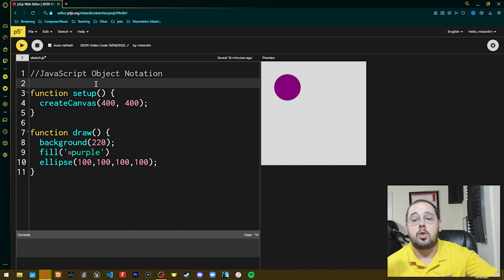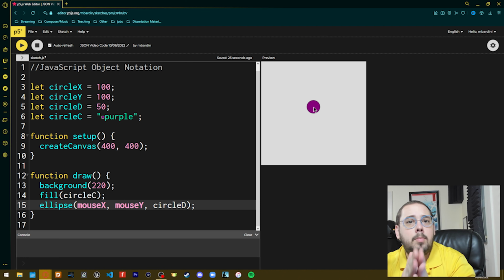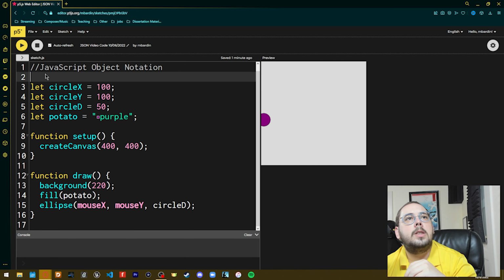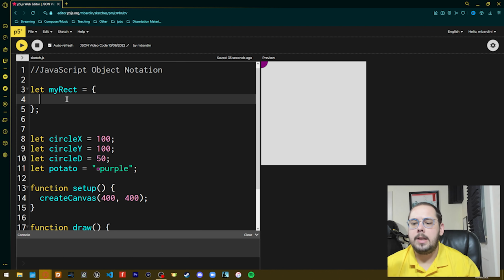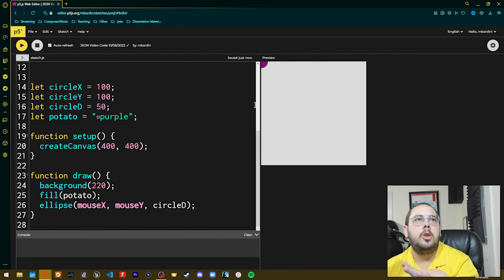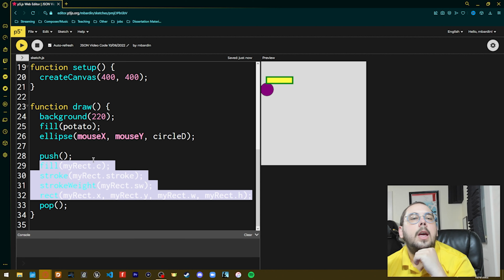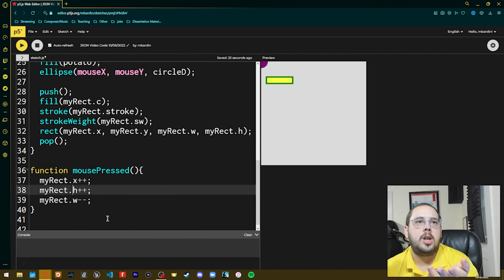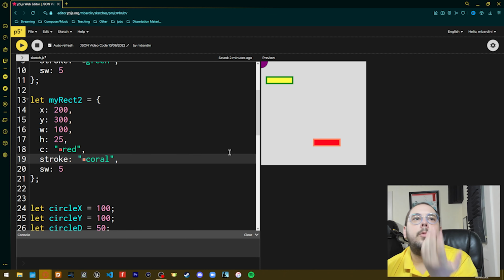That weird person named JSON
This is a video introduction to the formatting, usage, and concept of JavaScript Object Notation, or JSON. In it I go over What JSON is, how to build a JSON object, and how to utilize/update the JSON values in your code.

This will be leading into more videos on creating objects in JavaScript, and how to create classes of those objects.

 javascript  creative coding p5s guide